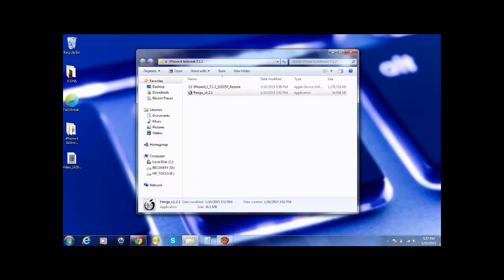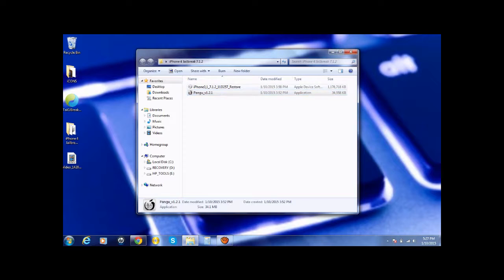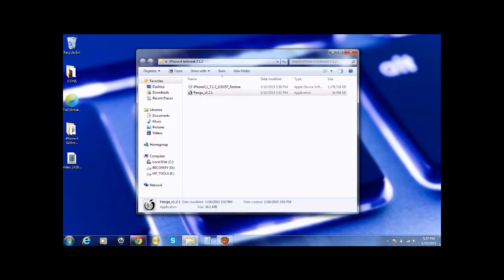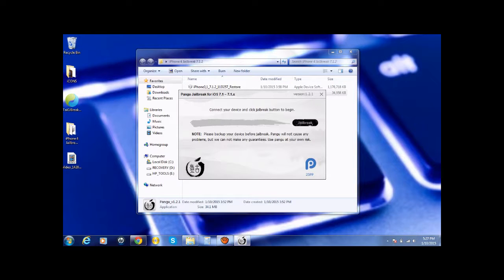How to Jailbreak iPhone 4 7.1.2